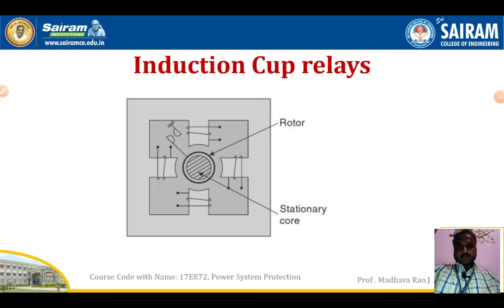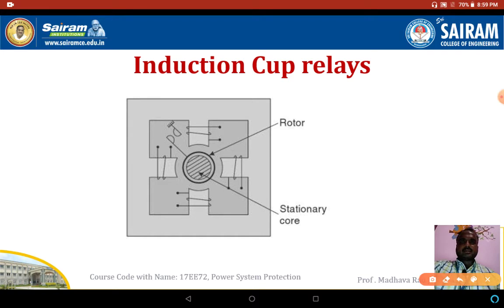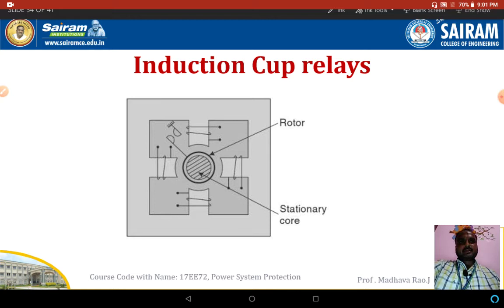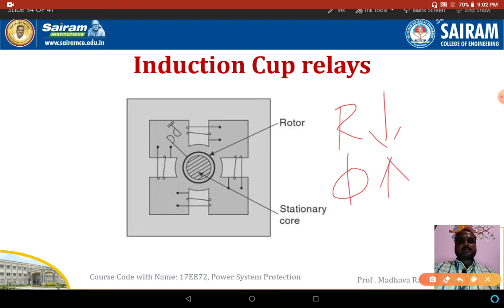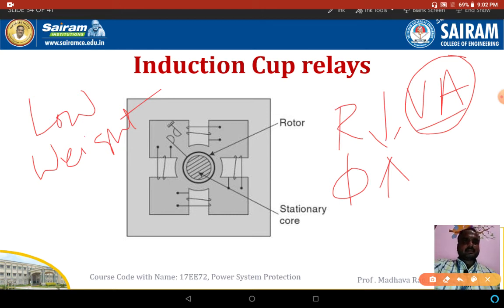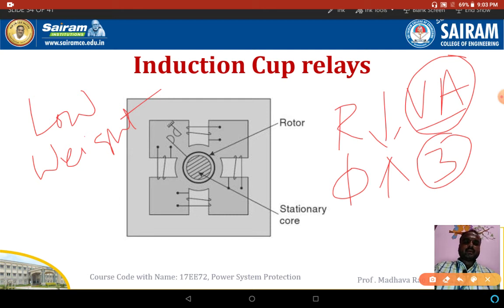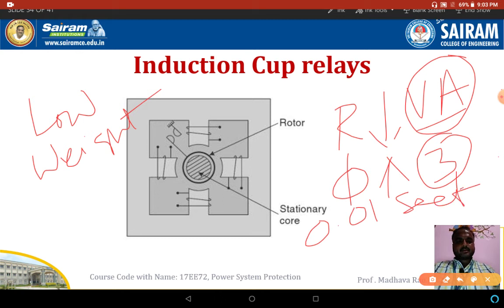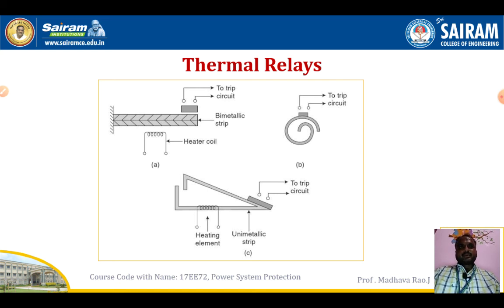Lecture Video_17EE72_Module_1_Induction cup & thermal relays_Madhava Rao.J